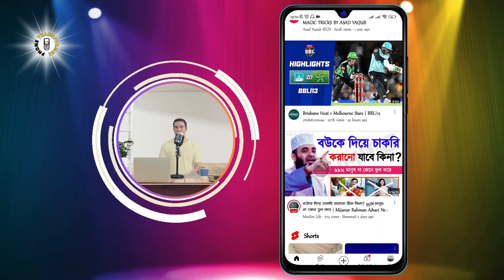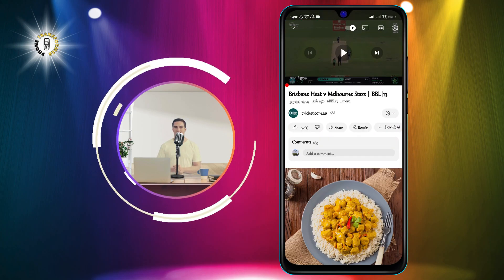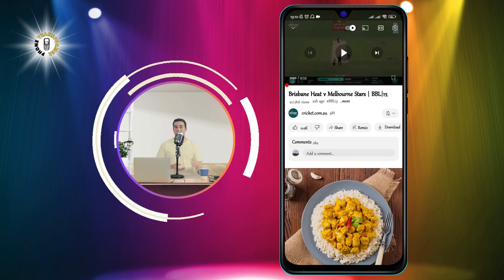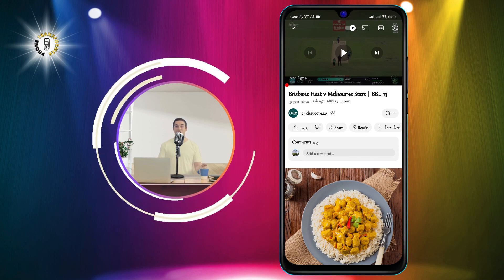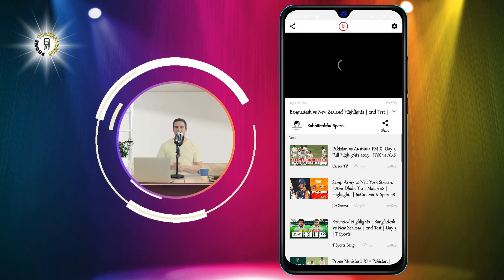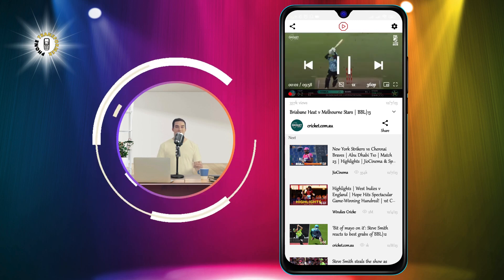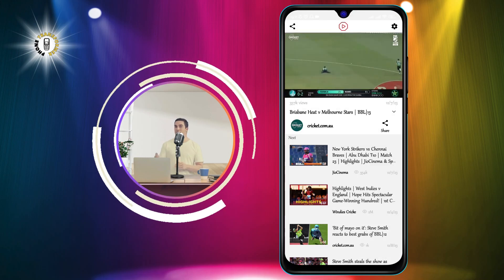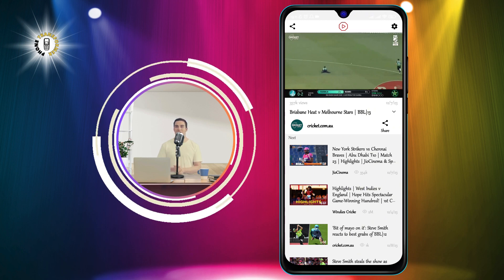How to Block Ads on Youtube App Android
How to Block Ads on Youtube App Android - Phone Transformer

Are you tired of seeing annoying ads on your youtube app? Do you want to enjoy your favorite videos without any interruptions? If yes, then this video is for you. In this video, I will show you how to block ads on youtube app android using a simple and effective method. You don't need to root your phone or install any third-party apps. You just need to follow some easy steps and you will be able to watch youtube videos ad-free. This method will also save your data and battery life. So, what are you waiting for? Watch this video and learn how to block ads on youtube app android.

- How to remove ads from youtube app android
- How to stop ads on youtube app android
- How to disable ads on youtube app android
- How to get rid of ads on youtube app android
- How to watch youtube videos without ads on android